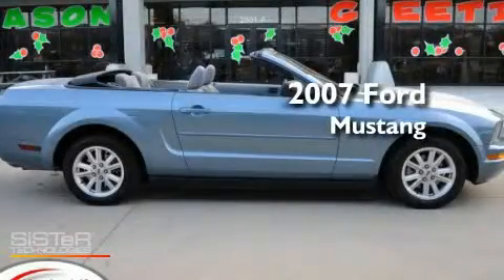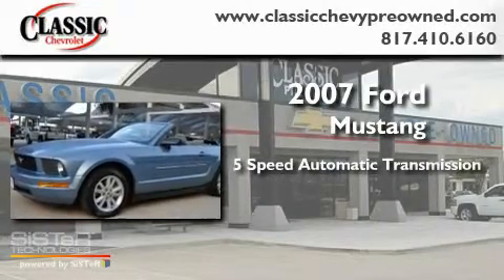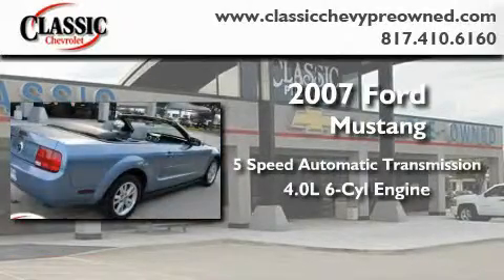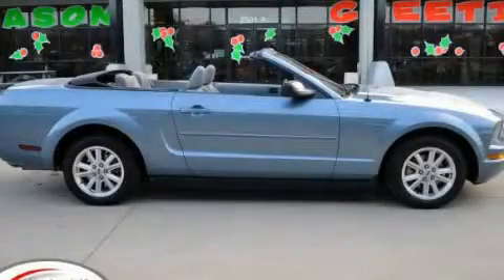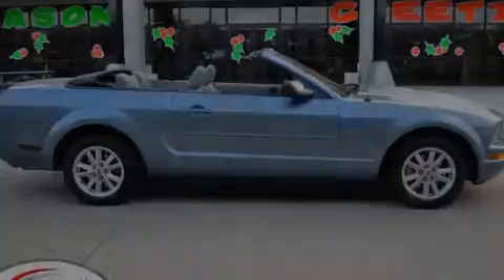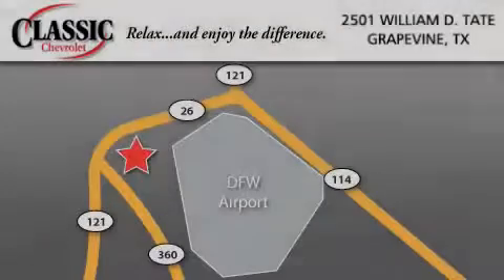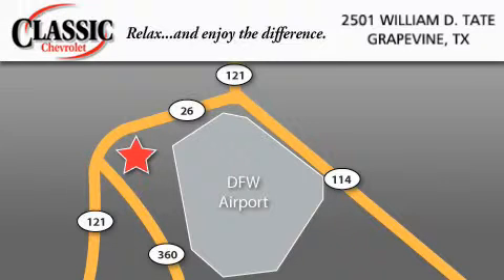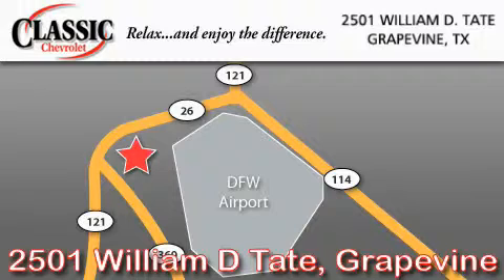2007 Ford Mustang Arlington TX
Year: 2007
 Make: Ford
 Model: Mustang
 Engine: Gas V6 4.0L/244
 Trans.: Automatic
 Exterior: Blue
 Miles: 41,776
 Interior: Gray

 Used 2007 Ford Mustang Grapevine TX